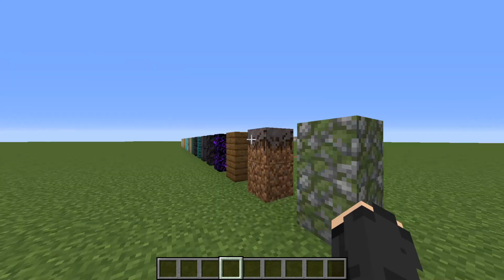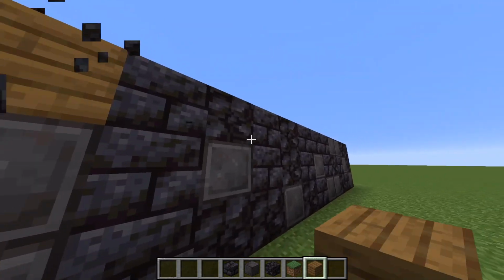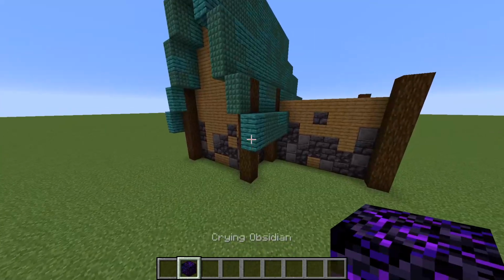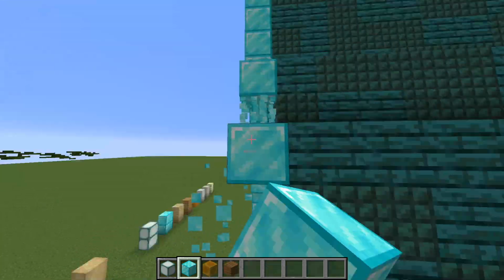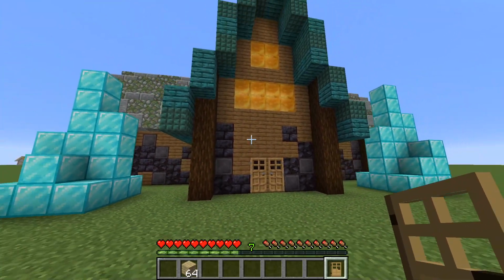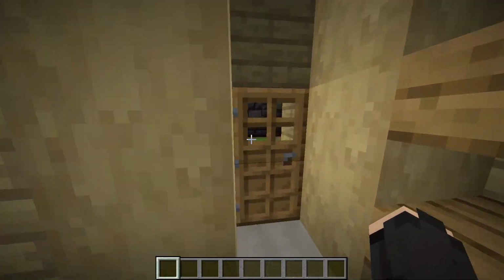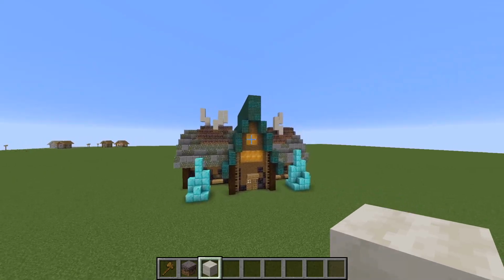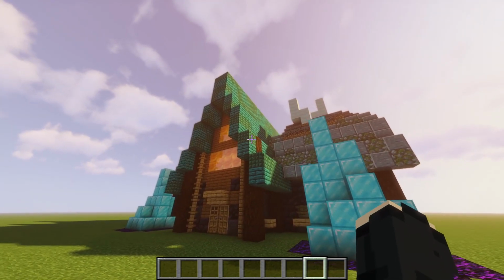Building with ONLY my Tik Tok followers' FAVORITE blocks!